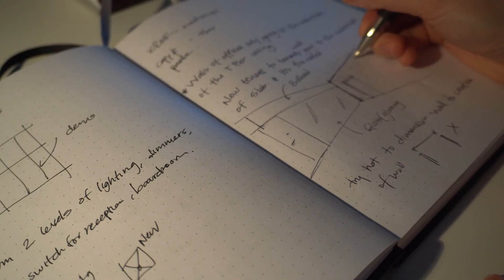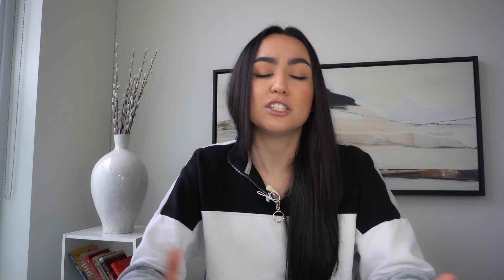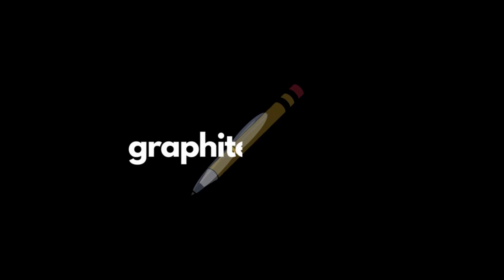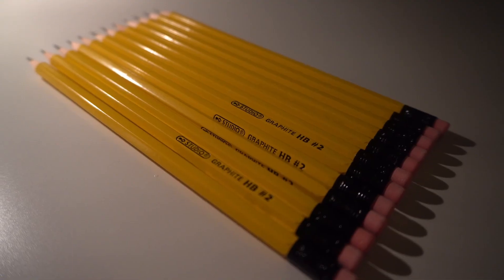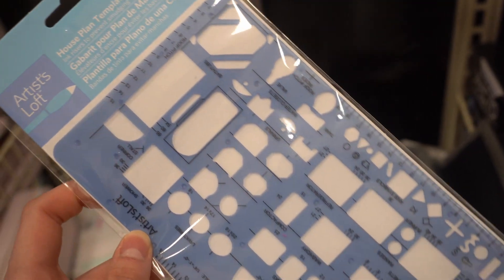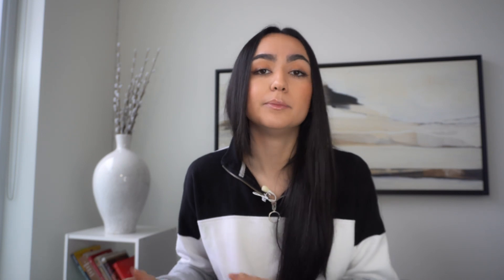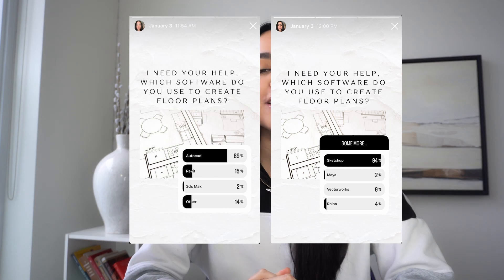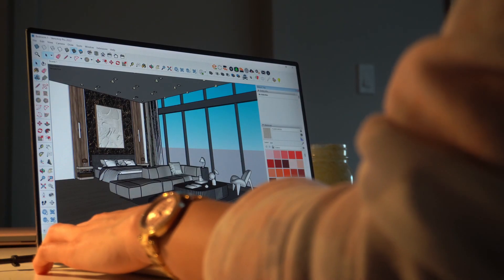SUPPLIES, SOFTWARE AND EQUIPMENT FOR INTERIOR DESIGN SCHOOL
In this video I share with you the ESSENTIALS that you may need to get if you are in interior design school.

WHO AM I:
I am an interior designer based in Vancouver, Canada. I make videos about interior design, career advice, portfolio tips and ways to upscale your interior design skills.

ASK ME ANYTHING:
If you have a question for me, the easiest way to reach out is by email. My email is . Please note that it might take me a few days to answer your email (mainly because I have a full time job and make weekly youtube videos, which leaves me with very few hours to spare during the day) but I try my best to answer as soon as possible.